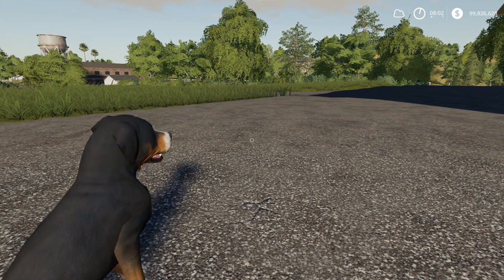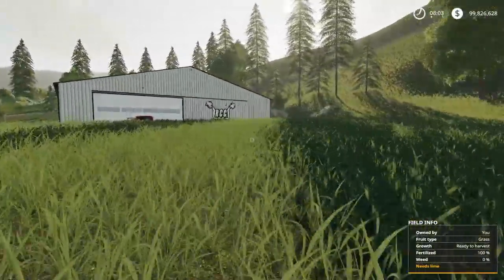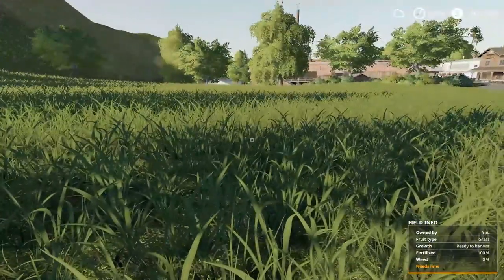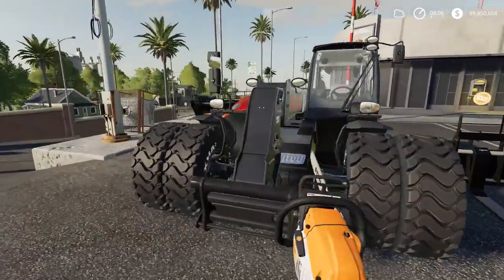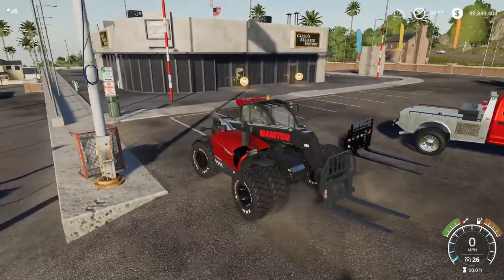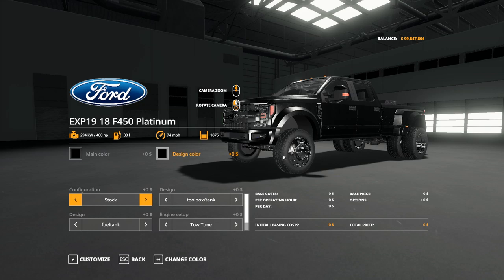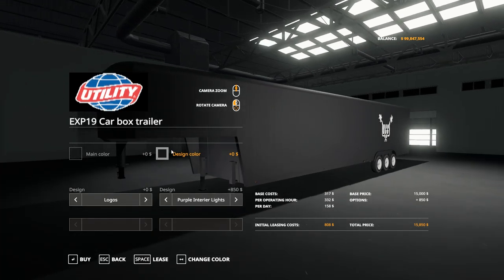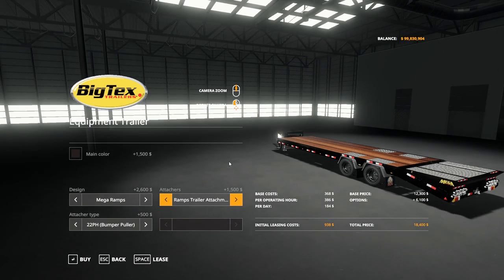ALL NEW "BLACKED OUT" REPO TRUCKS! EXPANDING THE FLEET! (REPO BUSINESS) | FARMING SIMULATOR 2019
Old Town Repo needs a change. We have all different types of trucks coming in and out and we don't have true "shop trucks". untill now! I wanted to buy a whole fleet of REPO trucks so that way we are ready for any job that comes our way. Hope you guys enjoy!

MODS:

Chevy K30 (Old Version, updated version has not been released yet)

FREQUENTLY ASKED QUESTIONS:

1. How do you get the game?

2. Can you get mods for Xbox One or PS4 (talking about FS19 not FS17)?

3. Where do you get your mods?

4. Why is it called the Squad if it is only one person?

5. Can I play with you?